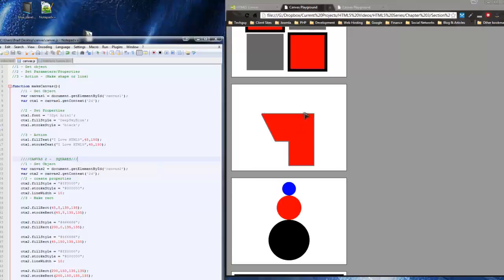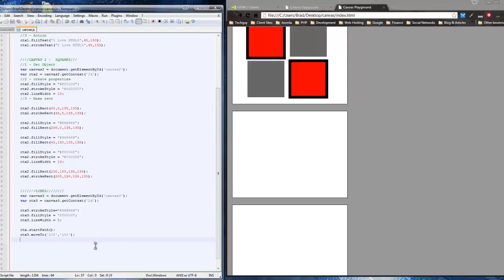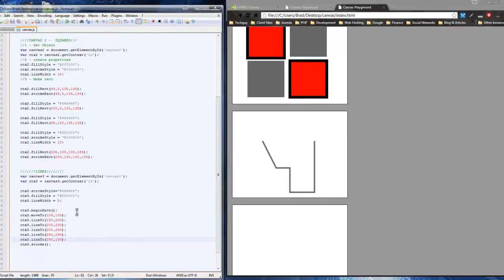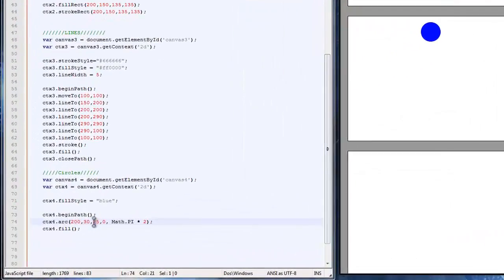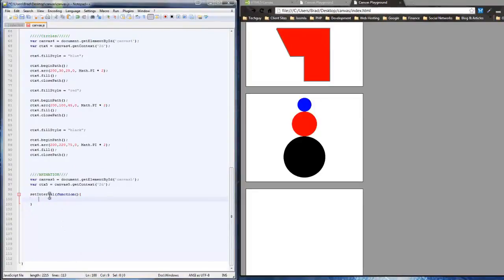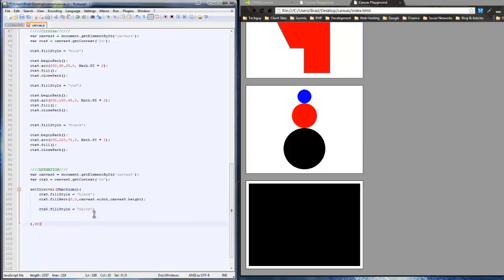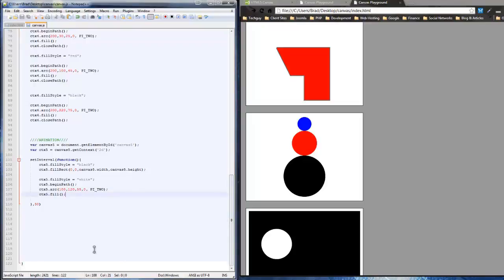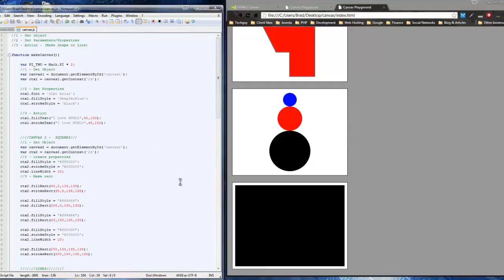HTML5 How To Use Modernizr - Designer